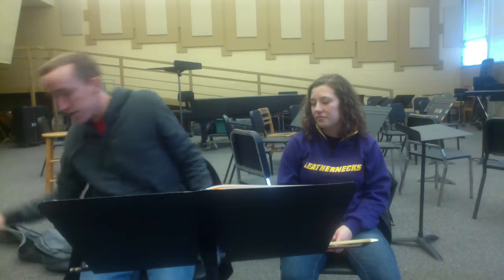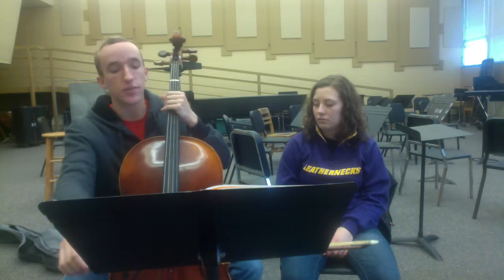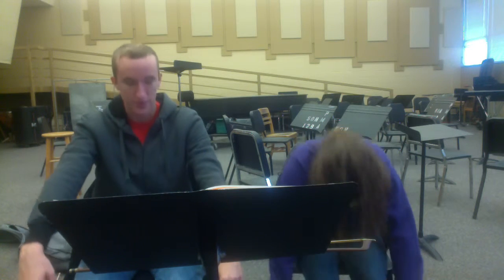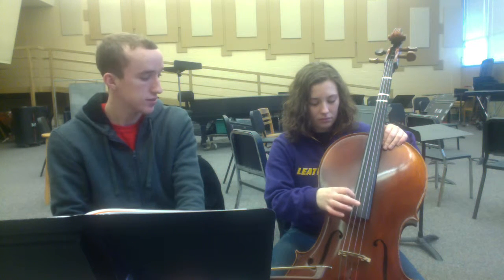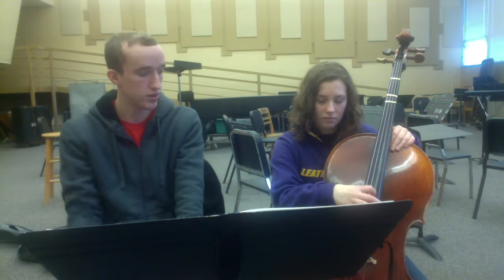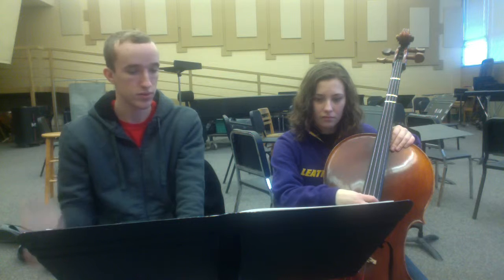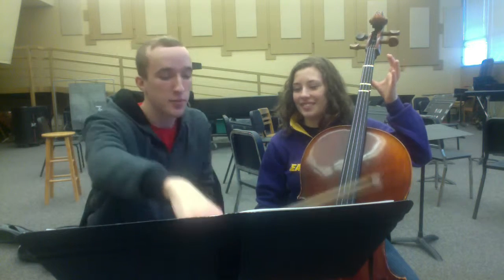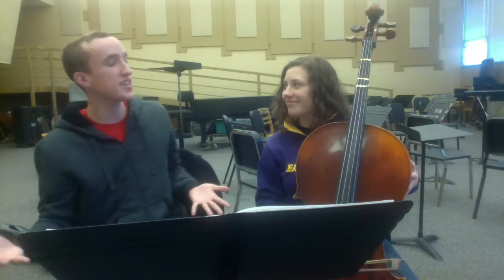Cello Teaching Exam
For Dr. Marshall's String Tech class, Fall 2015